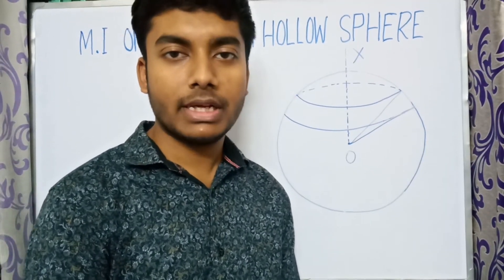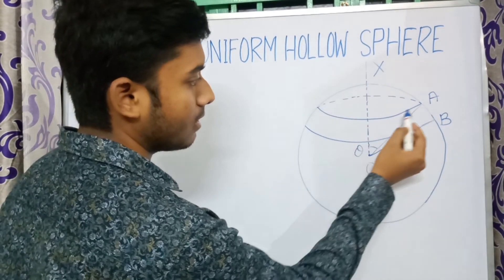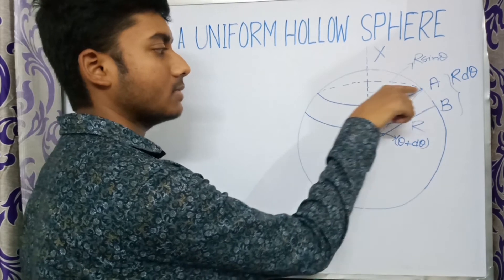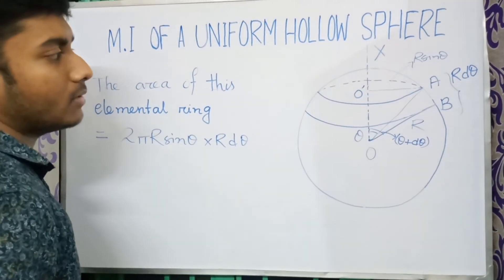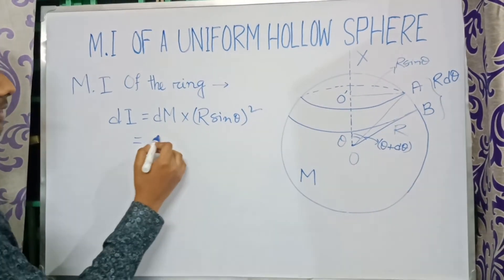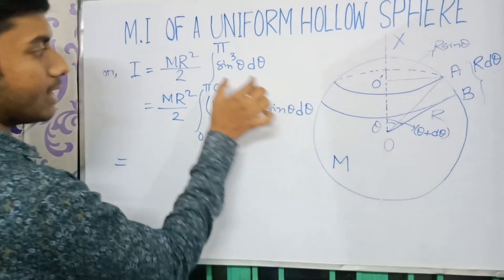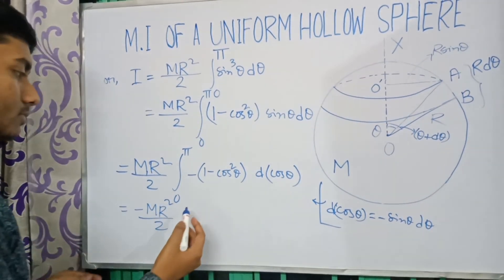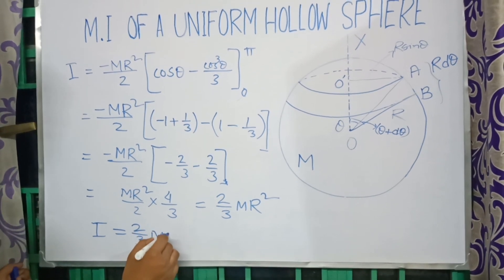Moment of Inertia of a hollow sphere || Derivation(english)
Hello friends,
              My name is Rahul Biswas. I am studying bsc. Physics from Raiganj University,Raiganj,West Bengal.
About this video:

In this video I have discussed how to calculate the moment of inertia of a hollow sphere.